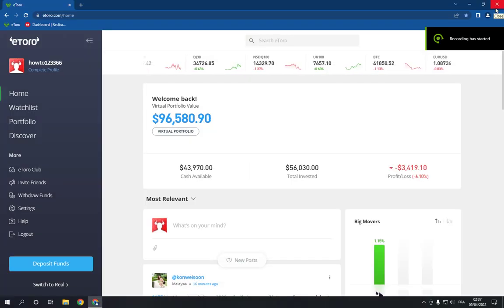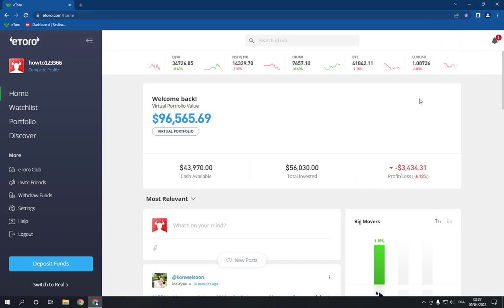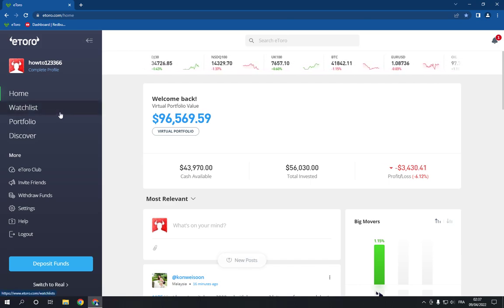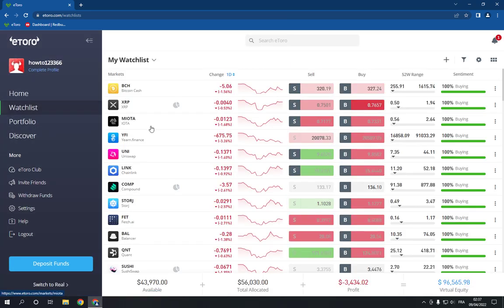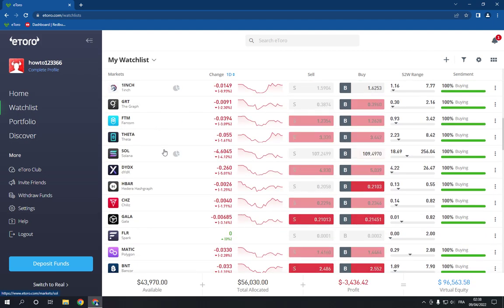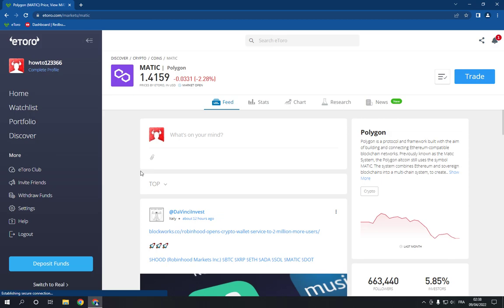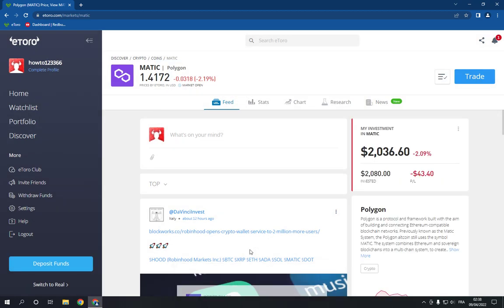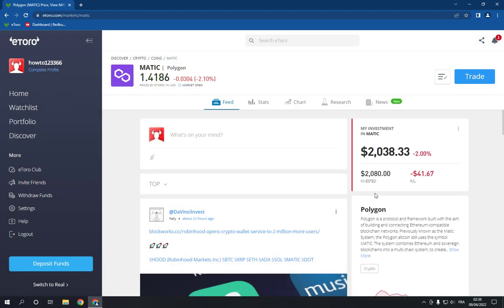How To Buy Polygon Crypto On Etoro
in this video we discuss :